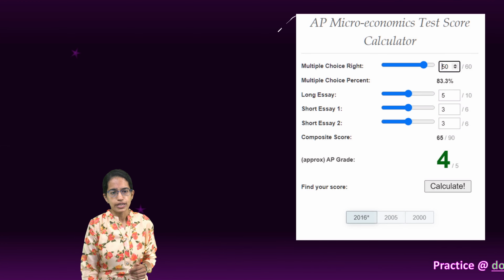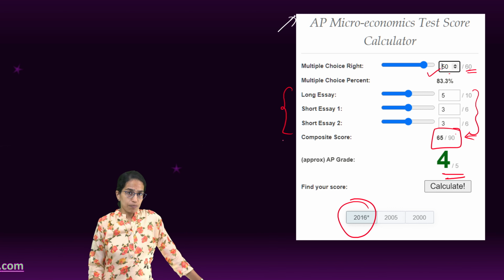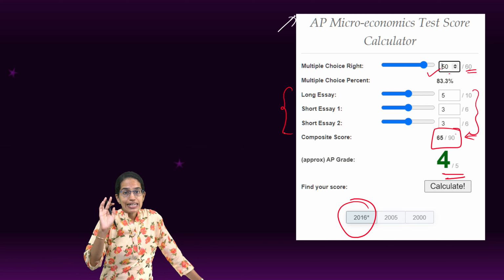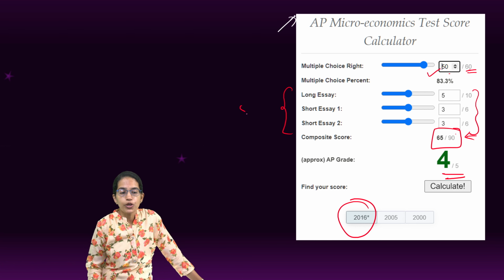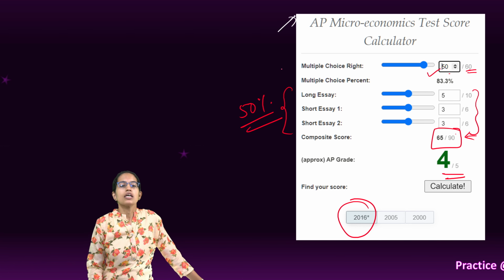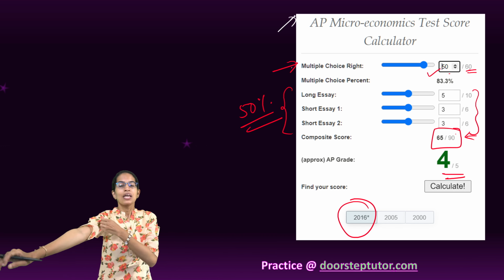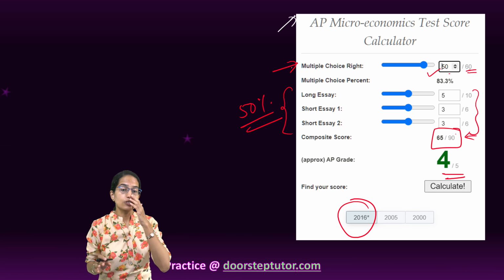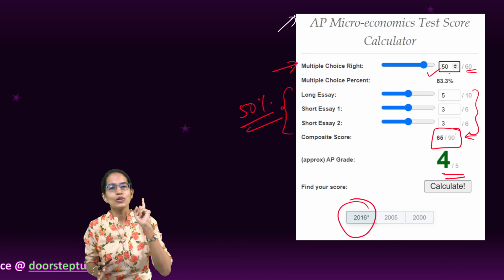AP Microeconomics and Macroeconomics: Test Score calculator - Finding Your Score!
Chapters:
0:00 Understanding AP Scoring Targets
0:32 AP Micro and Macro Syllabus Coverage
0:51 Using the Test Score Calculator
1:12 Analyzing 2016 Paper Performance
1:33 Strategy for Free Response Questions

Do you know how to calculate your composite score for the AP Microeconomics and Macroeconomics exams? This video explains how to utilize test score calculators based on your performance in multiple-choice and free-response sections to estimate your final result. We analyze the required thresholds for top university admissions and provide strategic advice on balancing your practice scores to ensure you achieve a 4 or 5. Gain the confidence you need to qualify for your AP exams with our specialized study resources.

Score Calculators: There are many websites one such is